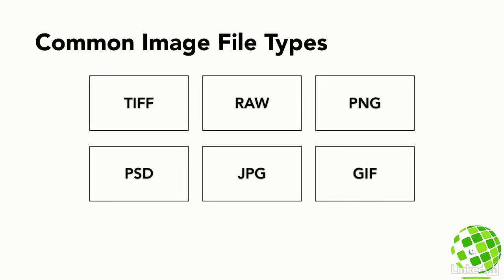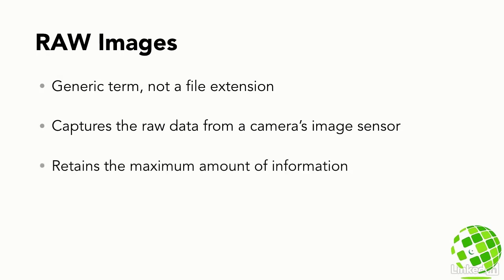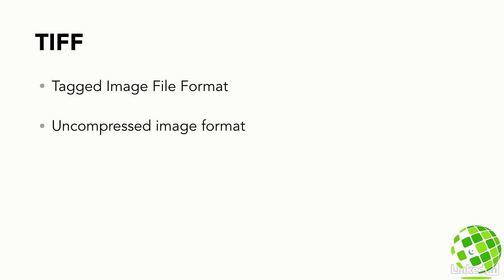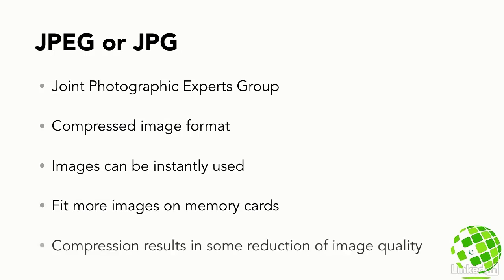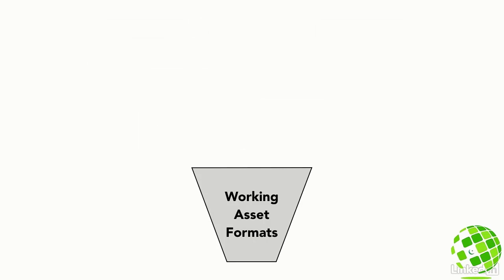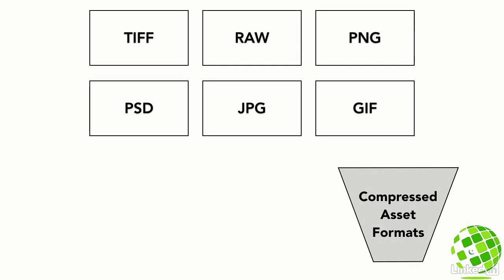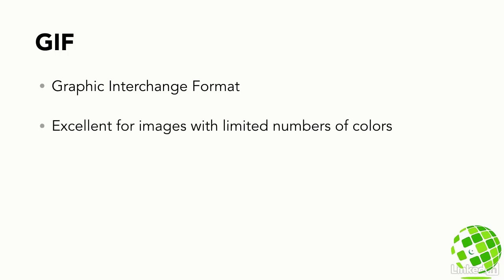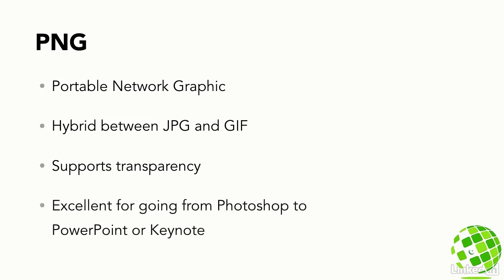Learning Adobe Photoshop| Lecture 018| Understanding image types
Understanding image types